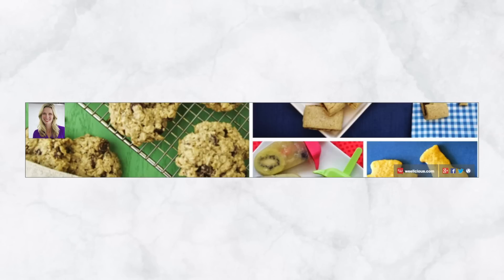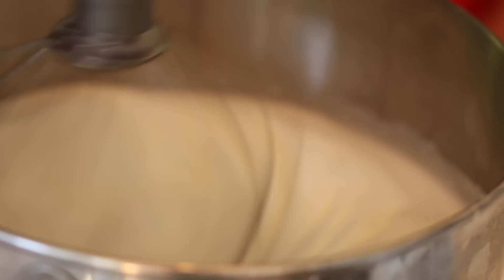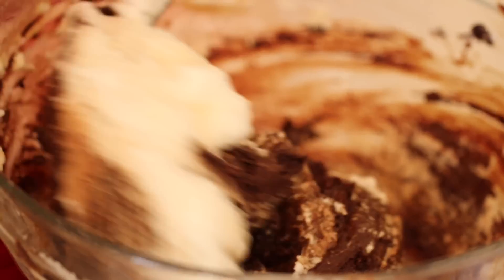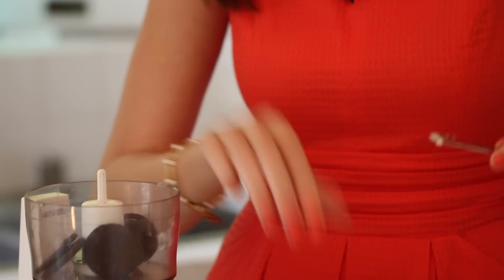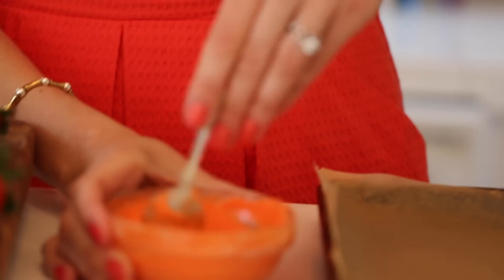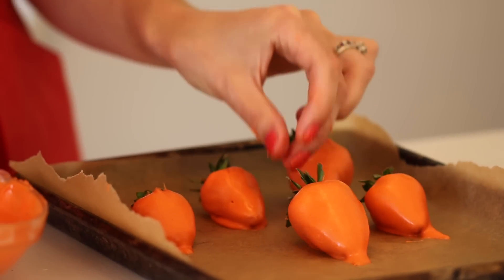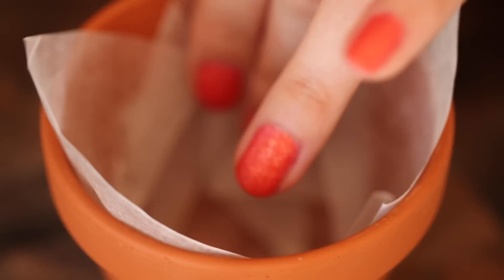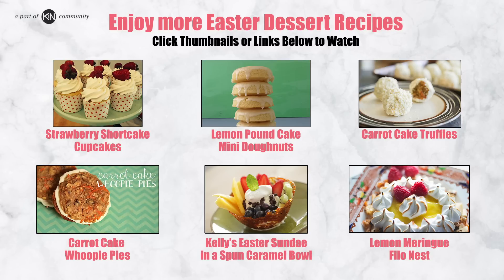Chocolate Mousse Pots with Strawberry Carrots - Gemma's Bigger Bolder Baking Ep 9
A NEW Bold Baking adventure every Thursday!

I teamed up with other great YouTube food channels to bring you the best Easter desserts. Please watch all of their great videos in the Playlist, and enjoy my contribution of Chocolate Mousse Pots with Strawberry Carrots. Full recipe is listed further below.

EASTER DESSERT COLLABORATION
Enjoy these other great desserts from my Kin Community friends:

Gemma's Easter Chocolate Mousse Pots with Strawberry Carrots
(Adapted from a Cheryl Style recipe)

INGREDIENTS
8 oz Good quality chocolate (72% cocoa solids)
1 Tbsp Butter
1/2 Cup Warm water
6 Whole Eggs, separated
Cookie dirt
10 Oreo cookies (without the centre)
Strawberry Carrots
8 oz White chocolate chips
1 Tbsp Veg/canola oil
2 Drops s Orange food coloring

DIRECTIONS
1. Put the chocolate and butter in a heatproof bowl and put over simmer water ( ban Marie) to melt
2. Gently stir until melted
3. Remove rom the heat and cool
4. Whisk the eggs whites in a large clean bowl until stiff peeks form
5. Whisk the egg yolks into the chocolate mix until combined
6. Then gently fold in the egg whites into the chocolate mix also. Start by folding in 1 spoonful to loosen the mix, then fold in the rest
7. Spoon the mousse into your prepared, lined pots. Fill up to the top to make for nice presentation

For you cookie 'dirt' crumbs
1. In a food processor or with a rolling pin make crumbs with your cookies. Leave some texture in your crumb so it looks like real lumps of dirt

For the Strawberry Carrots
1. Gently melt your white chocolate ( if microwaving do short intervals as it burns easily)
2. Mix in the oil and food coloring. If it is a bit too thick then add a little more oil. It should be runny. If you need to add more food coloring do until you reach your desired orange
3. Pull back the hull so you don't get chocolate in it and it keeps green.
4. Roll the strawberry and the edge of the bowl to get a good, clean coating of chocolate. Lift out, shake off any excess chocolate and lay to set on parchment paper
5. Roll the strawberry in chocolate as close to the hull as possible so you can't see any strawberry left
6. I drizzled over lines on my carrots to make them look more authentic. Do this using a little piping bag or drizzle the chocolate off a spoon. You may need to reheat the chocolate to thin it out
7. ( I know that when you try this you will realize it is not as easy as I make it sound. My first batch looks pretty sad. The second one was much better. You will get the hang of it :)

The Assembly
1. Generously scatter the cookie 'dirt' over the chocolate mousse
2. Stick the strawberry 'carrot' in the dirt so it looks like it's growing out of the pot
3. To really impress your family and friends, pick up some fun Easter bits at a craft store and decorate a plate with chicks, eggs and all things Easter